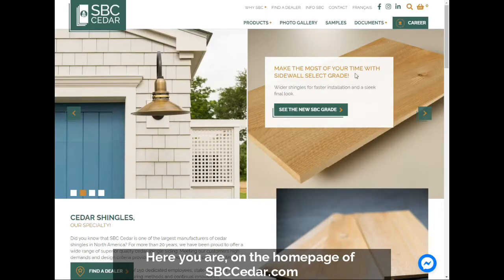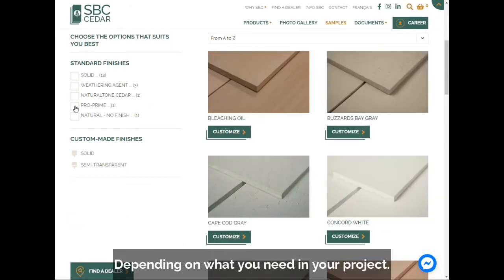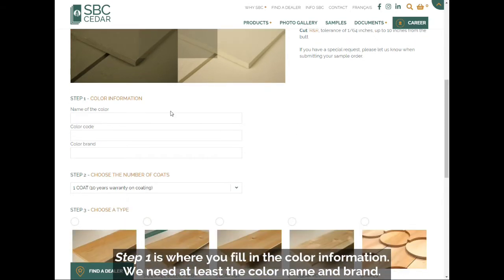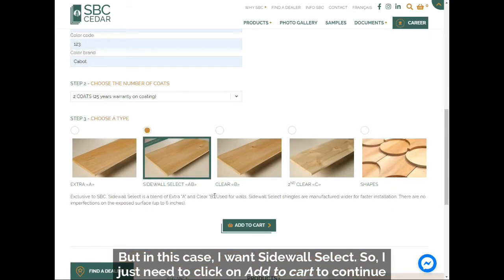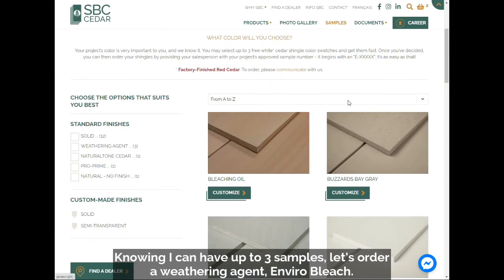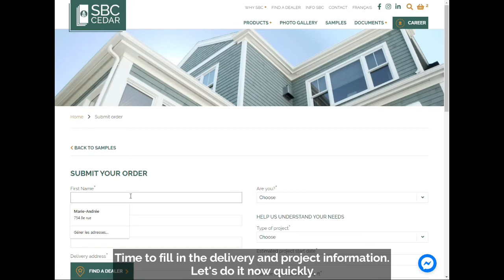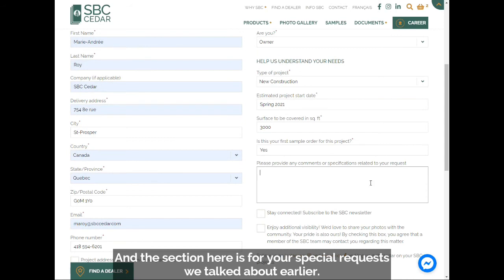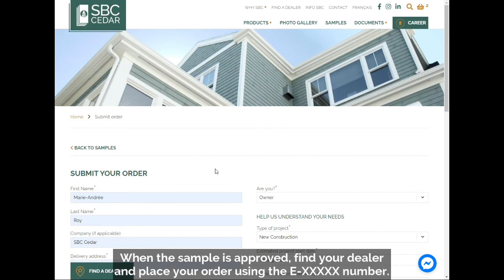How to order a SBC Cedar shingle sample?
We completely redesigned it, including our sample request page.

To help you, we prepared this tutorial explaining each of every steps to order a sample.